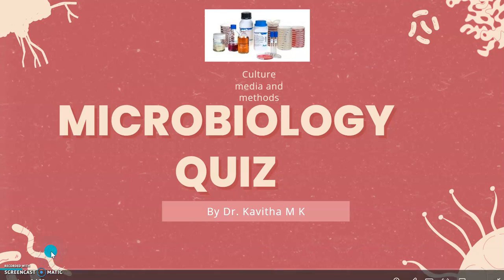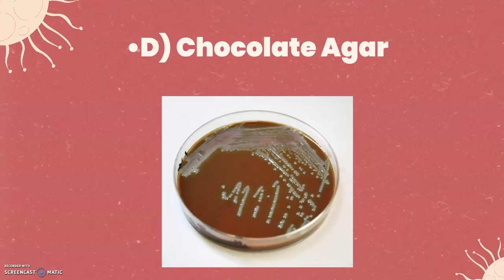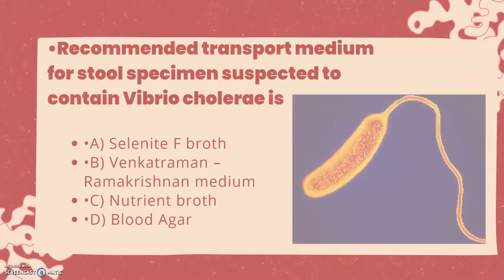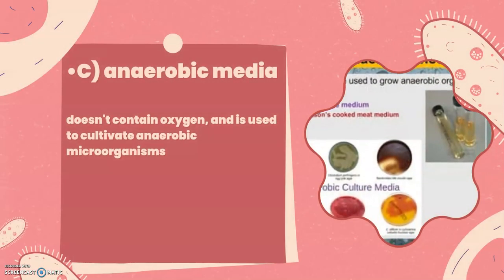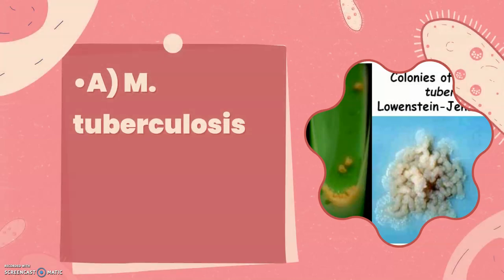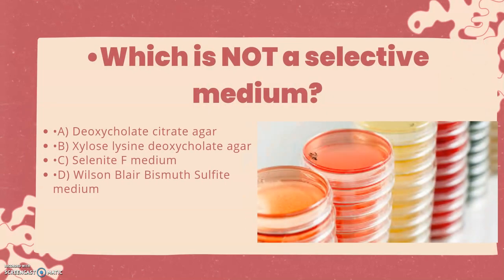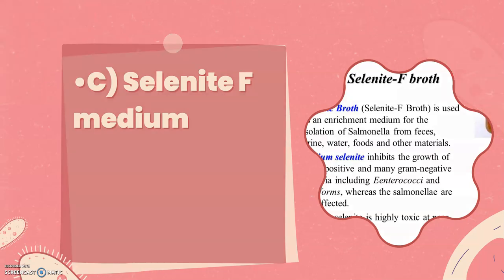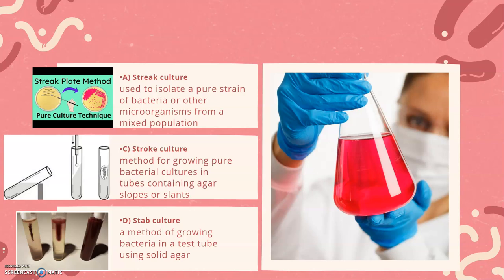Microbiology Quiz 3 - Culture Media & Methods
How well do you know about microbial culture media and culture methods? Test your Microbiology knowledge with this quiz on culture media and methods!

This quiz covers
✅ Types of culture media and
✅ Culture methods for isolating and identifying microorganisms

Perfect for medical students and competitive exam aspirants to revise and improve their understanding of microbial cuture techniques.